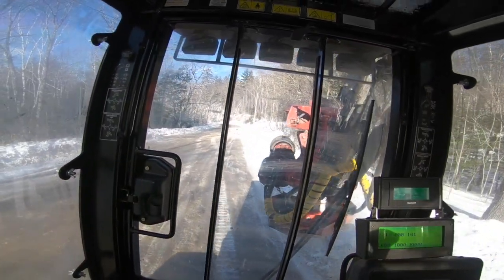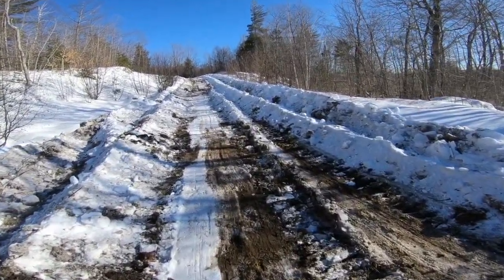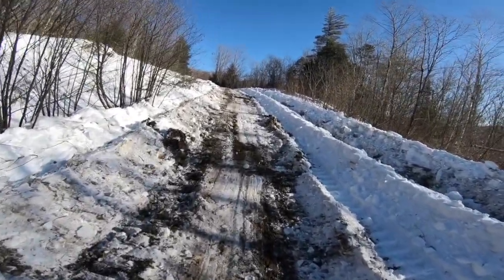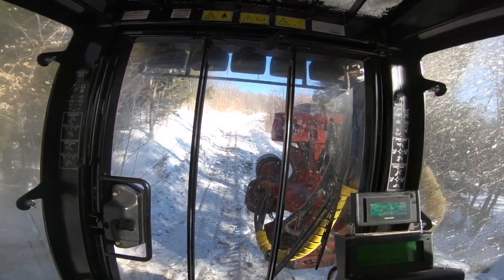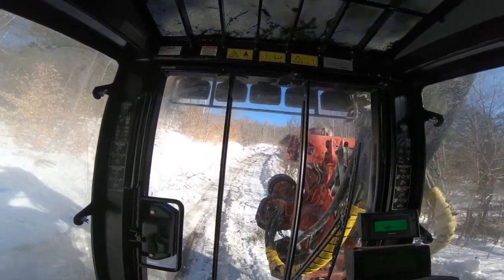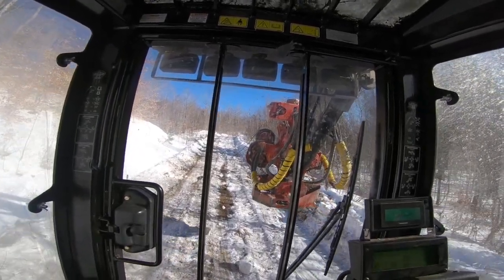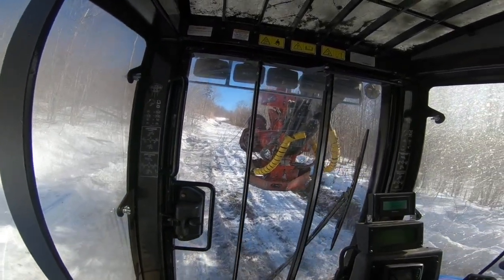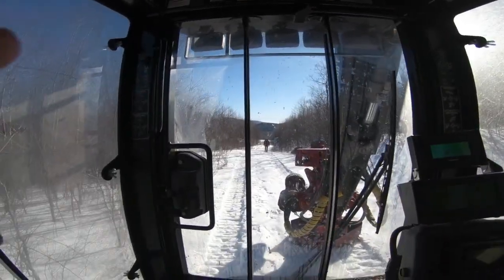John deer bulldozer pushing snow!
Getting started on our new job, and a little bulldozer action